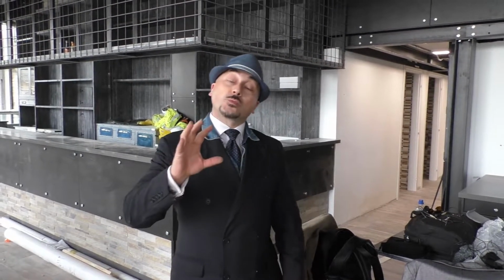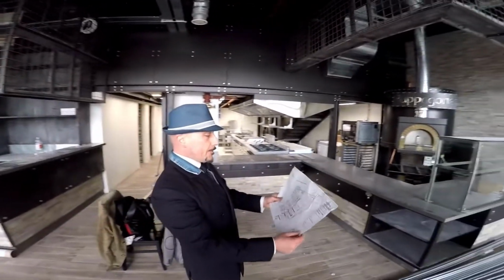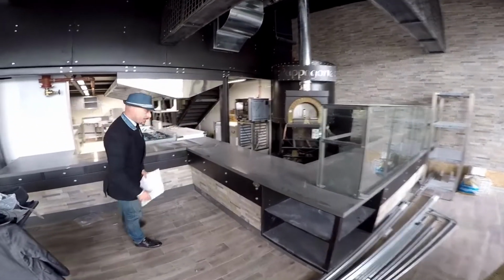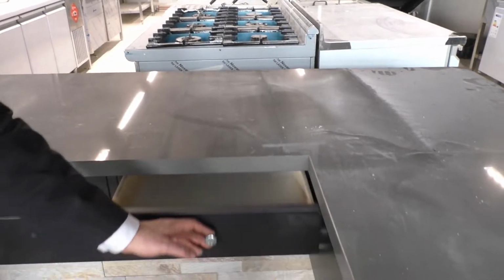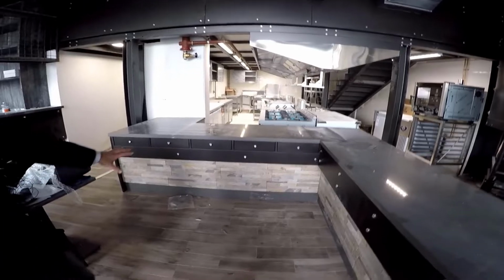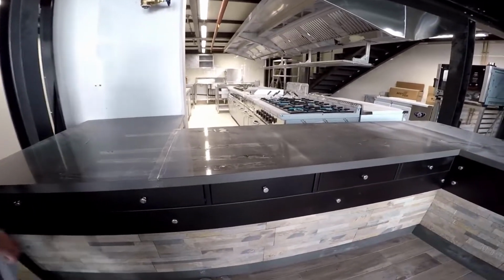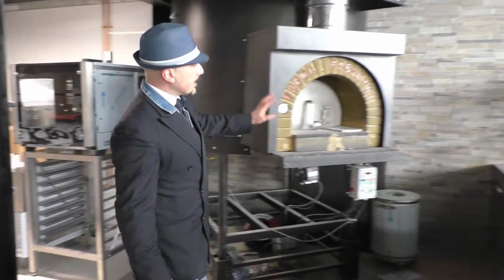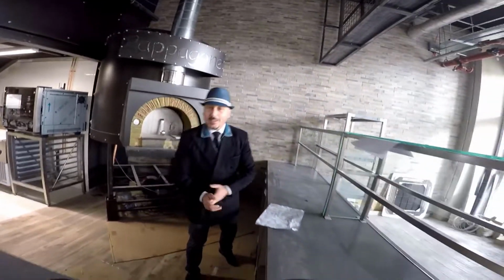how to design a restaurant 3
Brando Group DESIGN & MANUFACTURE equipment & furniture for the HOSPITALITY INDUSTRY and is specialized in taking care of turnkey hospitality projects from your business idea to the opening of your concept.

WE BELIEVE IN YOUR IDEAS and we help you in making your biz dreams come true.-
 Let me know if you've got any questions WE WILL BE HAPPY TO HELP YOU.